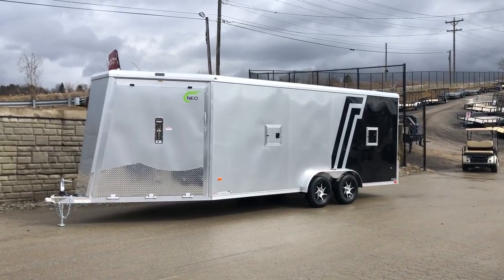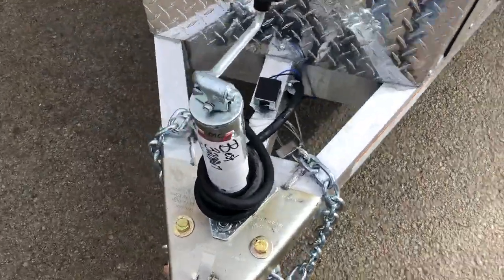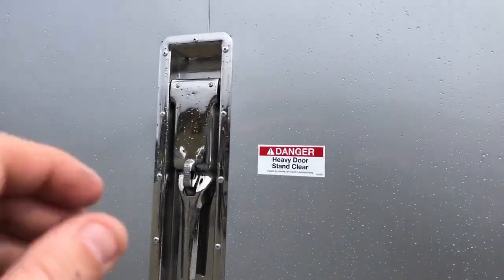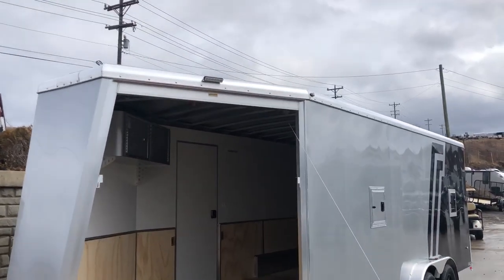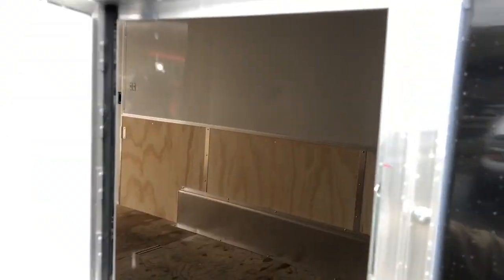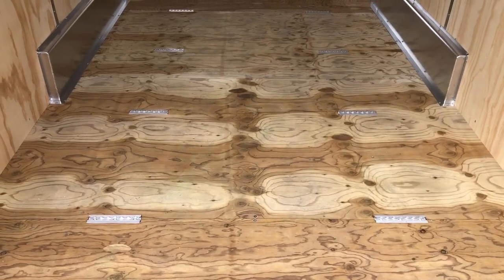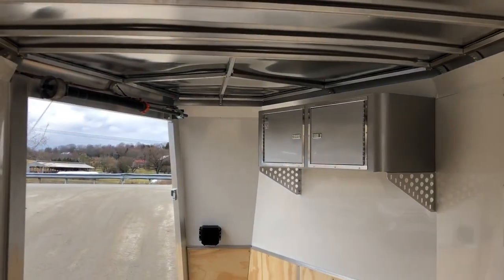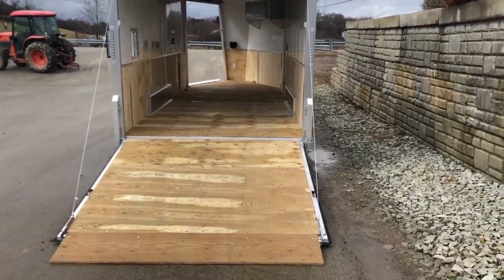Neo 7.5x23' Aluminum Enclosed All-Sport Snowmobile Trailer 7000# GVW NASX2375TR6